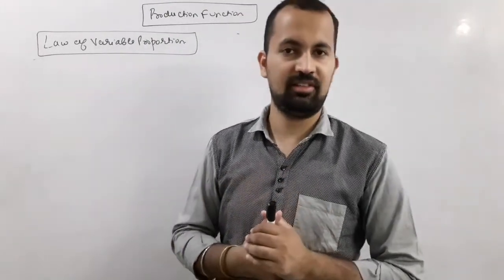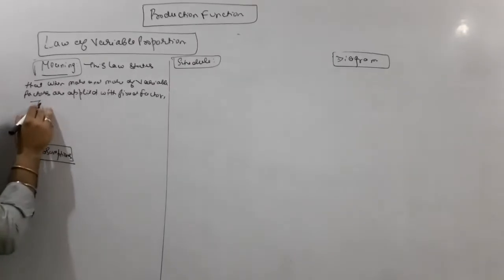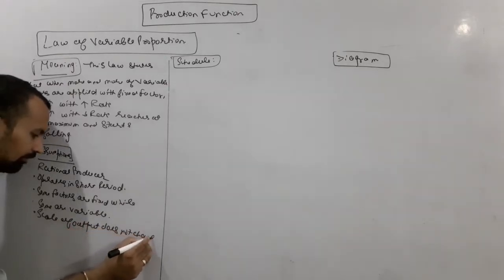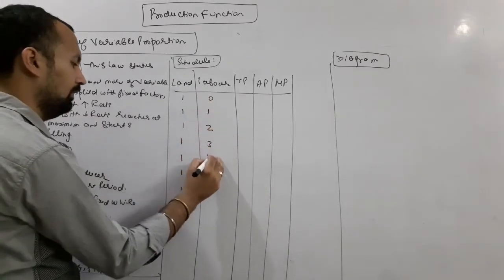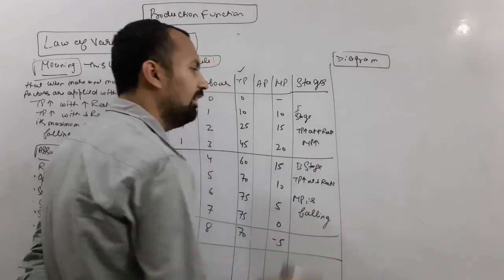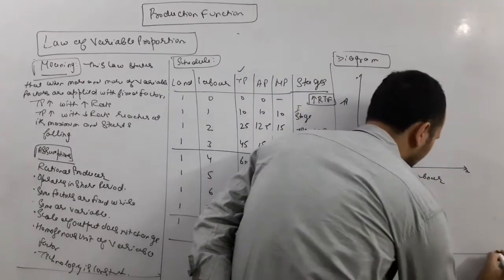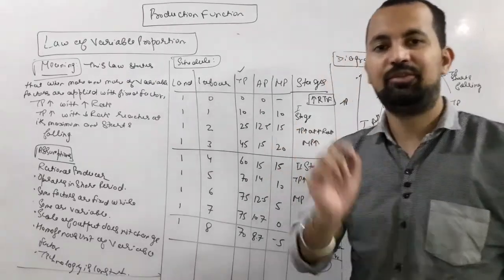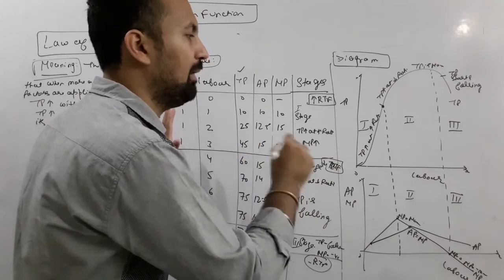Production Function 2